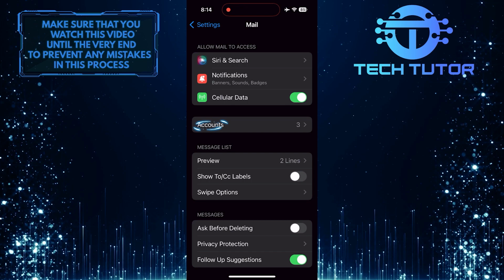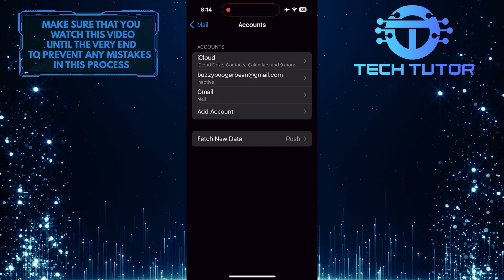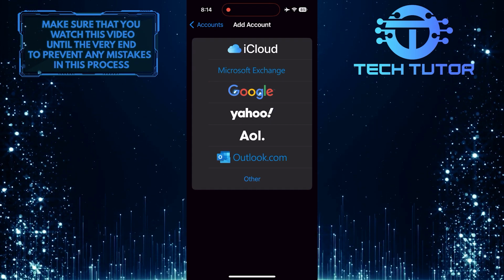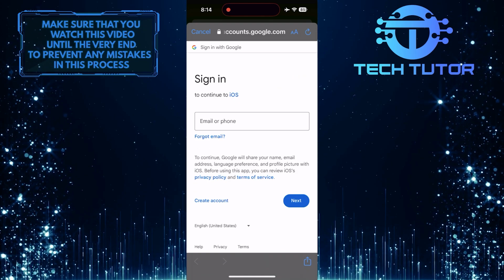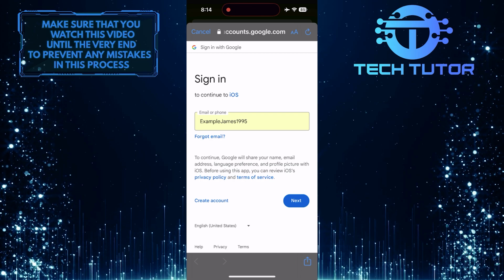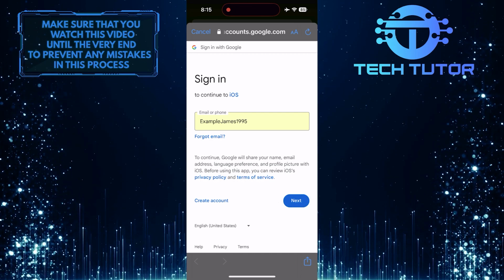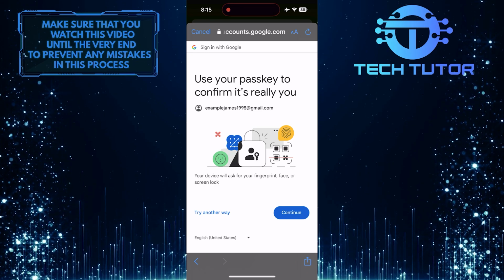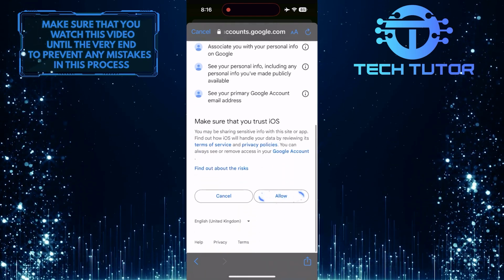How To Add New Gmail Account On iPhone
In this short tutorial, we will show you how to add a new Gmail account on your iPhone. Adding a Gmail account allows you to access your emails, contacts, calendar, and notes easily on your device.